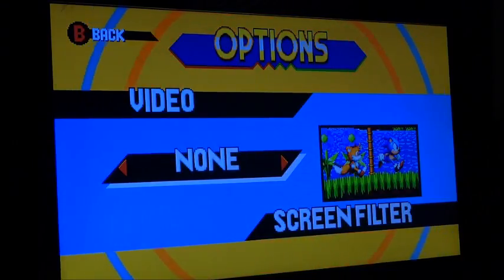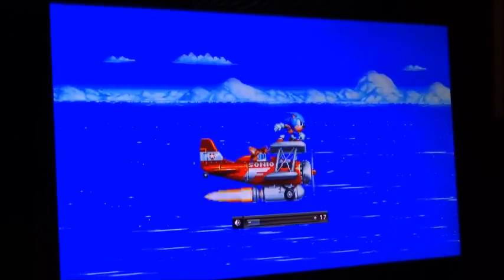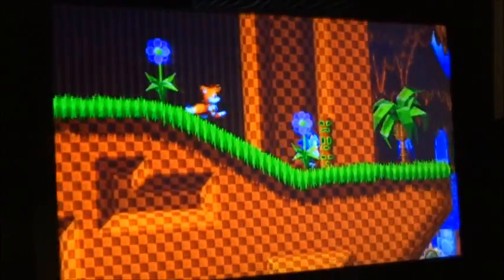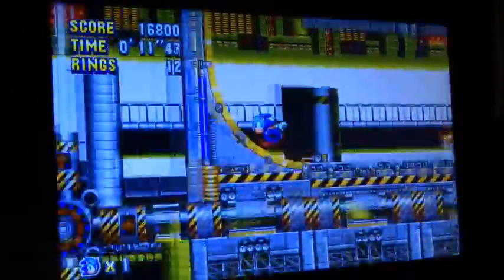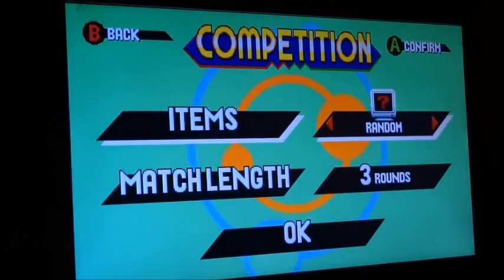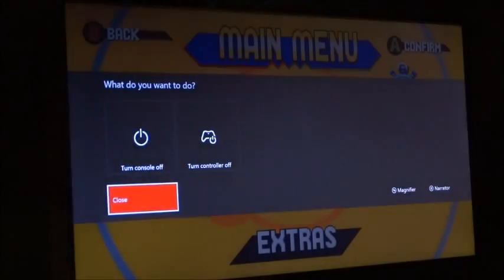"Sonic Mania" series Part 1-Omega Gaming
Host stream studios presents the "Sonic Mania" series with Omega Gaming over With your host Kennedy Lucas playing the hit new game from Sega and do live commentary and more!!!Please enjoy the gameplay and remember to like, comment, and subscribe.